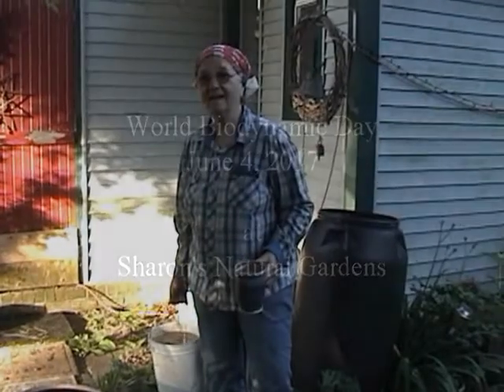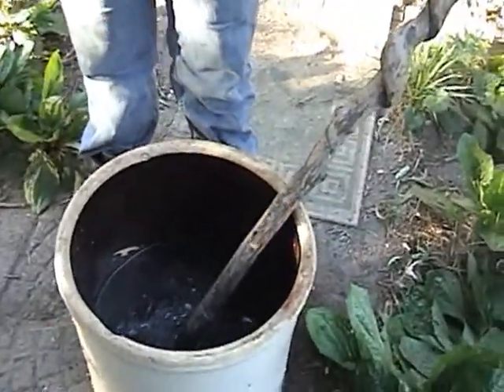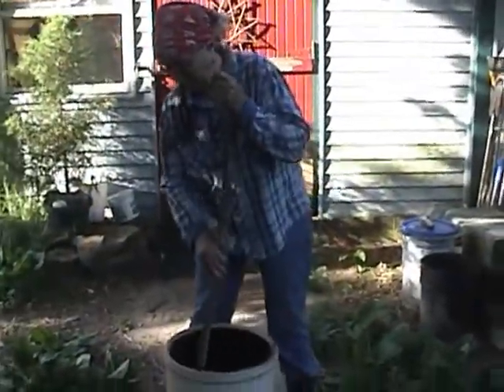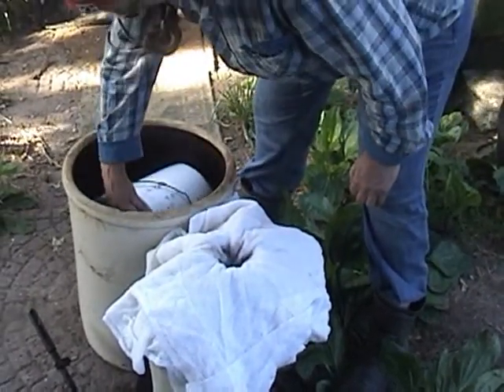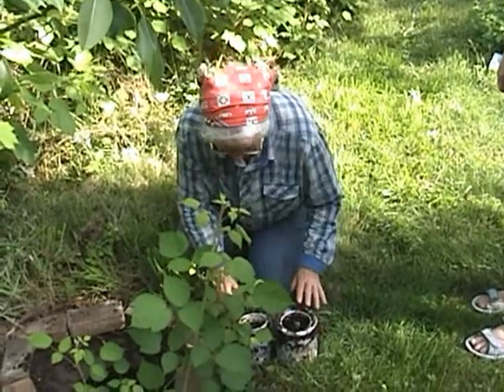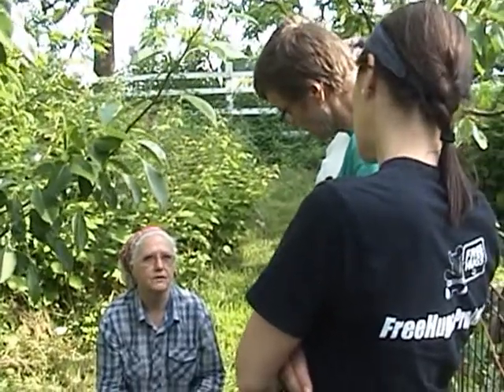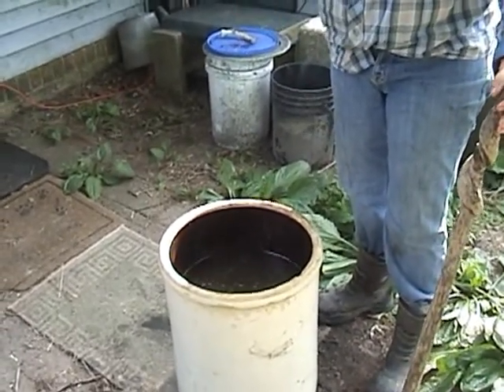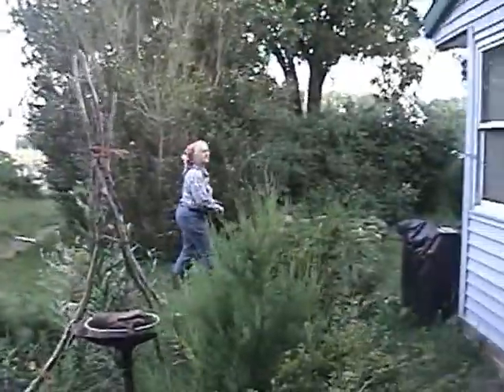Biodynamic Spray on World Biodynamic Day 2017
In celebration of World Biodynamic Day 2017 Sharon and friends did a biodynamic stir and sprayed the preparations in the gardens. Learn more about making biodynamic preparations and how to use them!